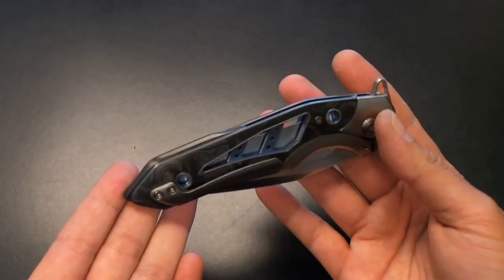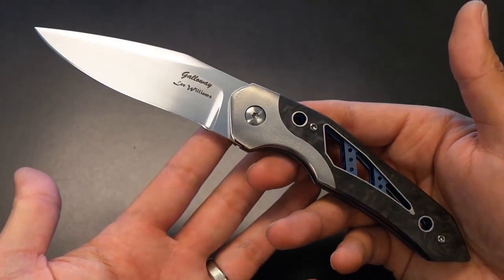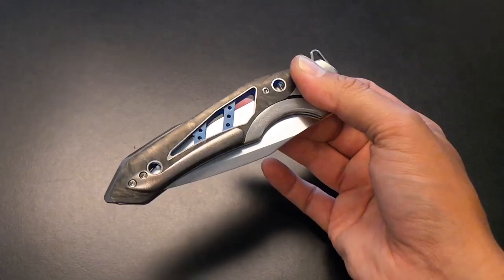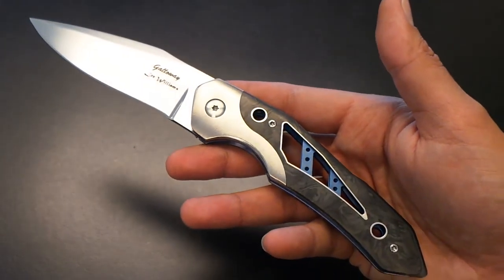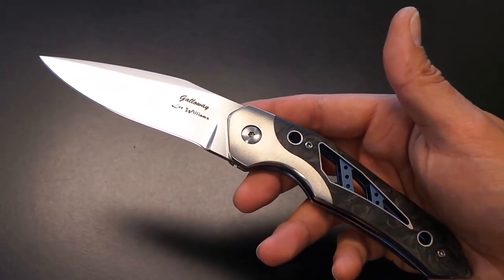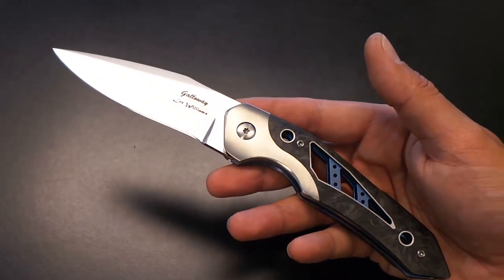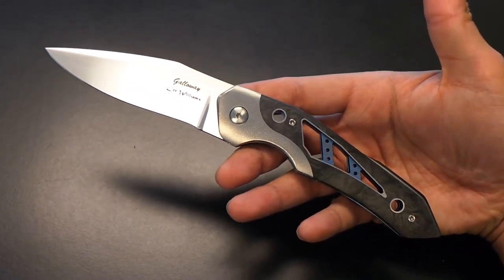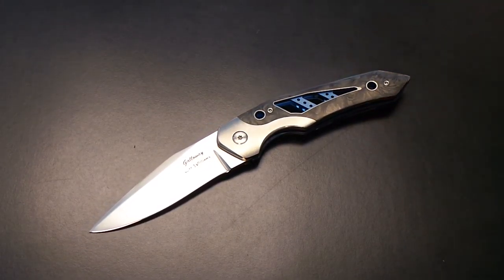Galloway/Williams Kickstop Bentley (New Model)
In this video, we take a close look at the newest model from the mind of Dan Galloway.  In collaboration with Lee Williams Knives, this new model is said to be the only one currently rockin the Kickstop mechanism that Lee has become famous for.